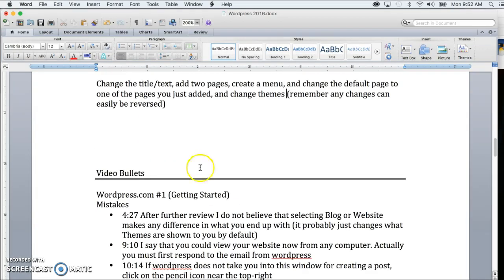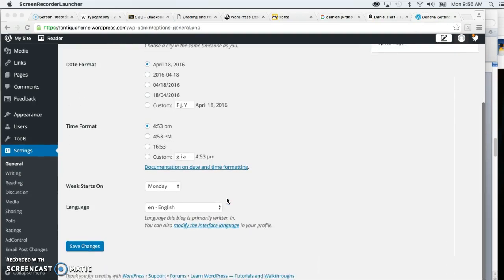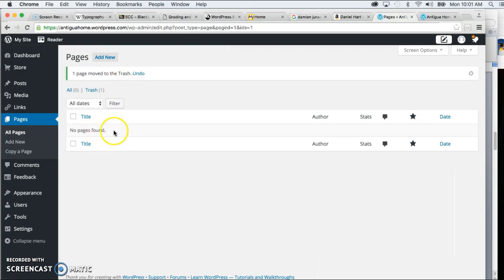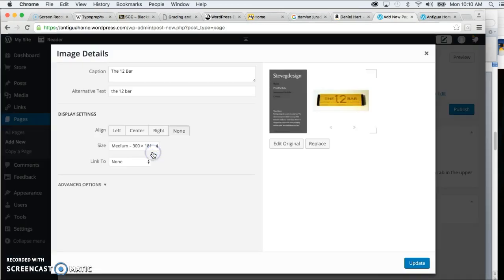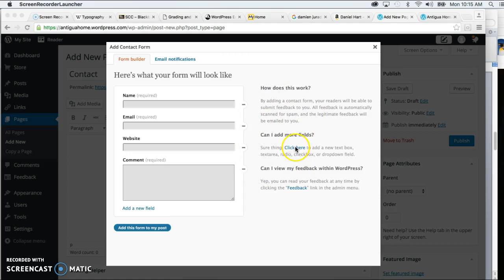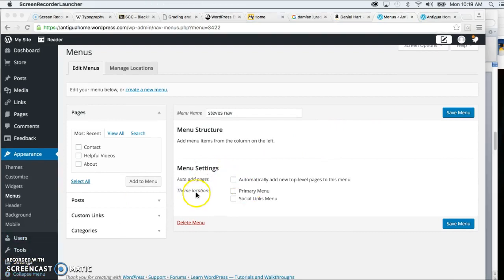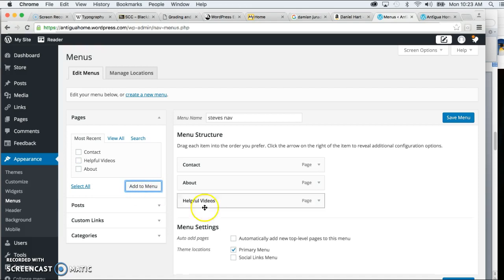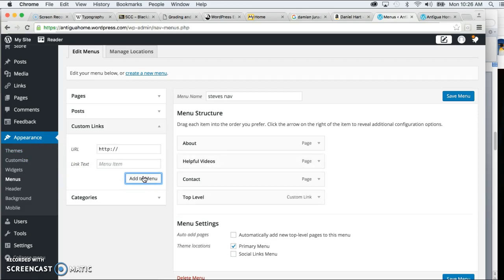Wordpress.com #3 (webSITE features)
make wordpress site look more like a website